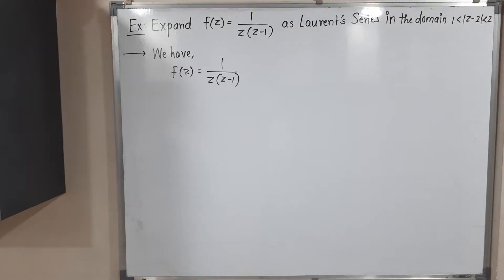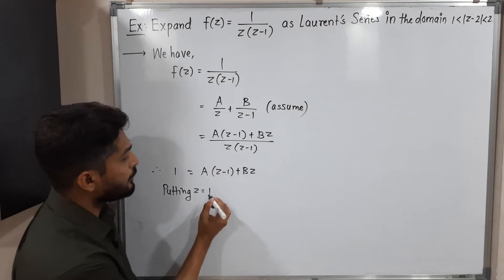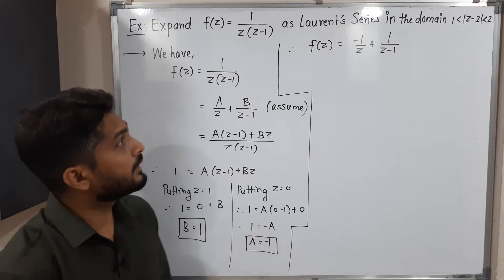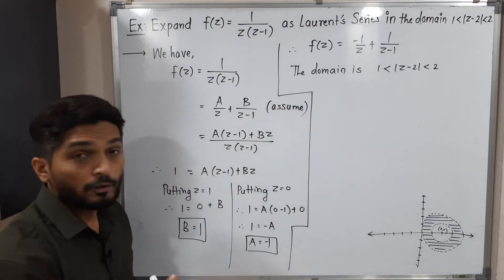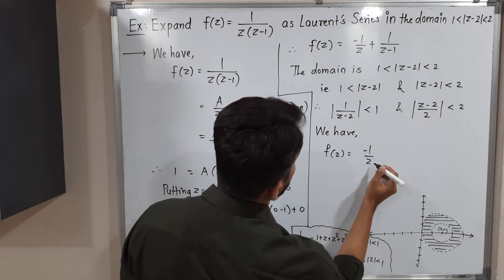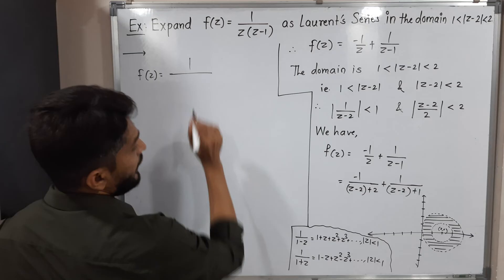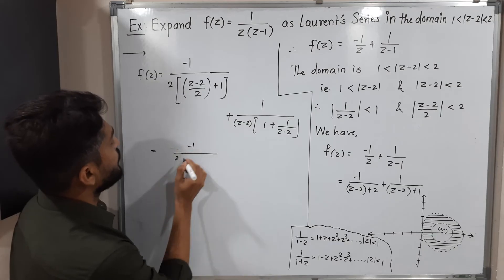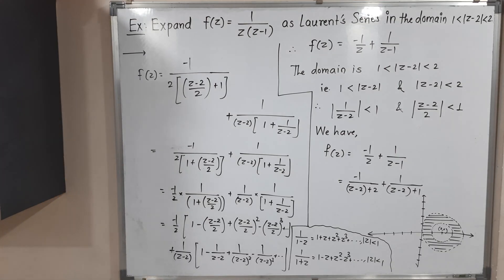Example of Laurent's Series | L16 | TYBSc Maths | Complex Power Series